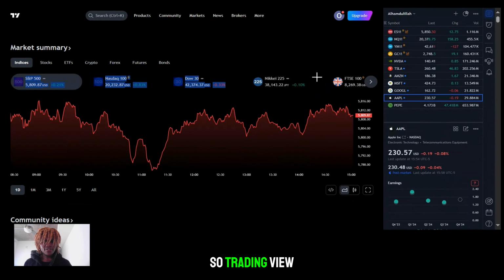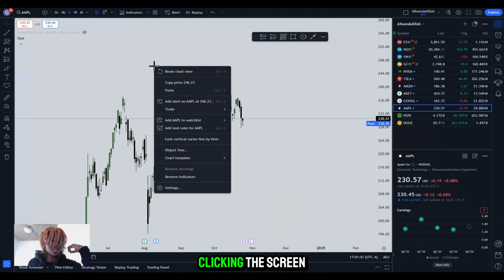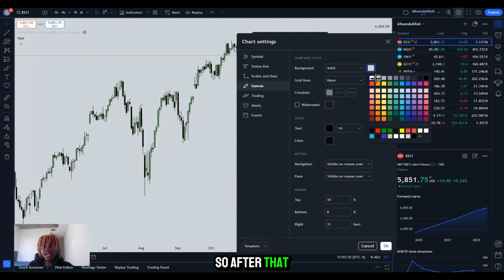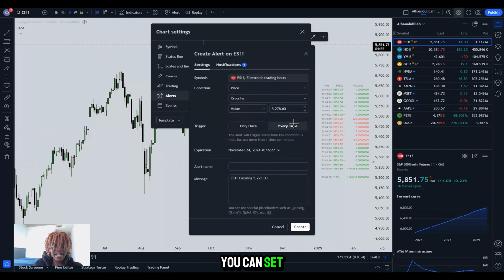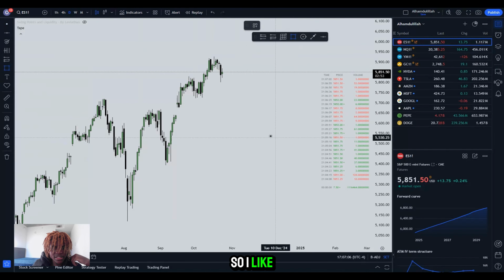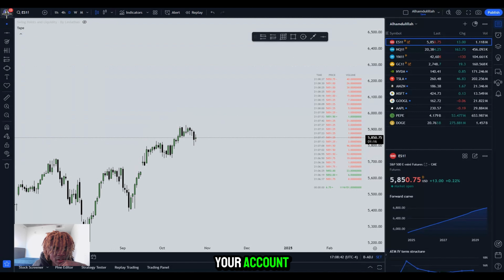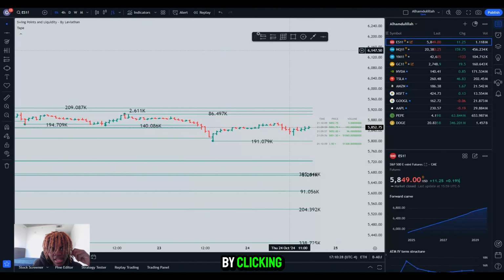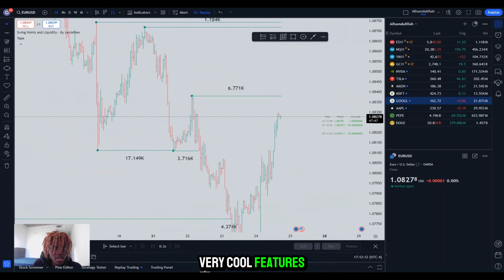How To USE TradingView (2024 Starter Guide) 📊